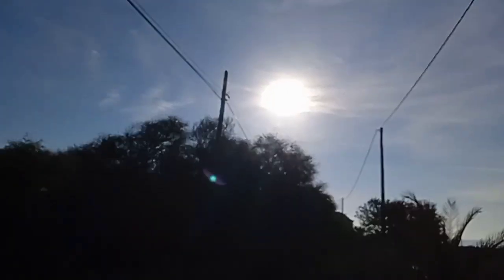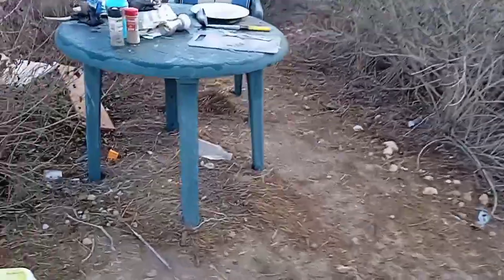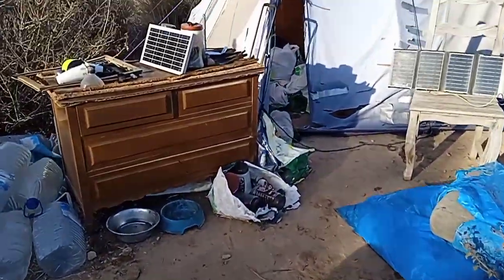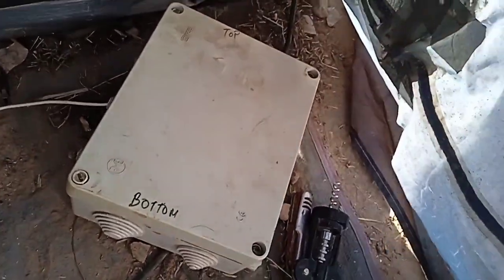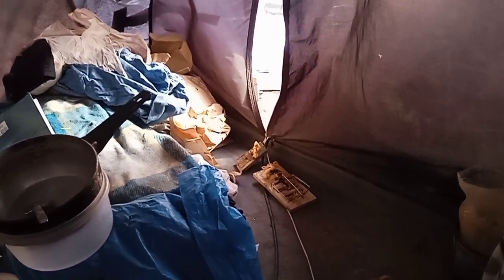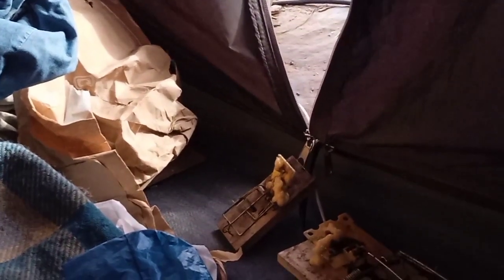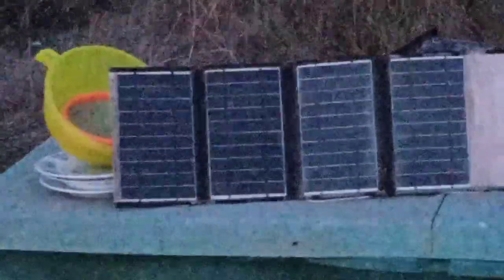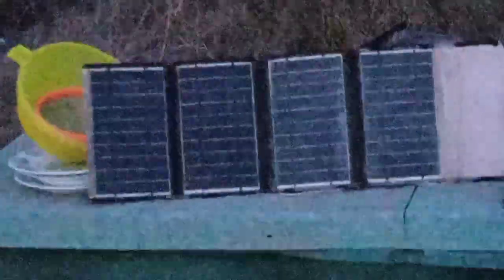Thursday With Torrevieja Hobo Delta Mike : What A Day : Don't Know How I Feel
Wrestling with the weather. with solar power, with a frightened dog, preparing for Christmas and Christmas shopping, continuing rodent invasion, technical difficulties with the phone.

Wow! Quite a day. I'm exhausted.

*Want To Help Me Financially*
If asked mark it as 'friends or family' to avoid fees and potential delays